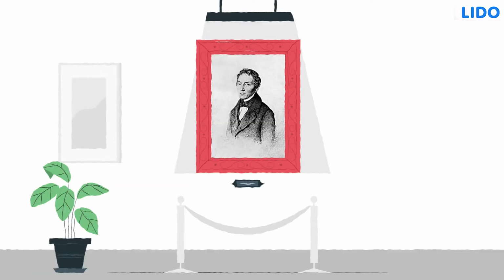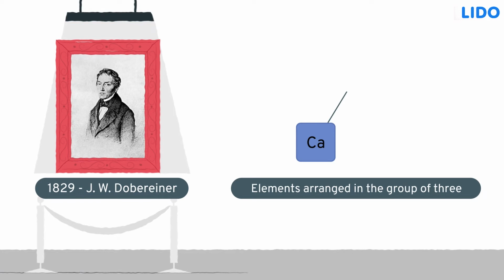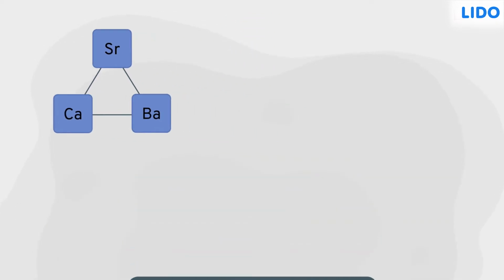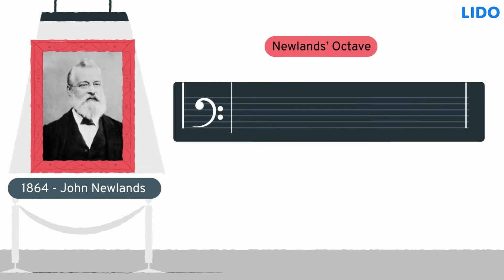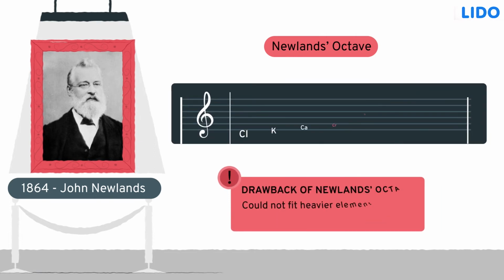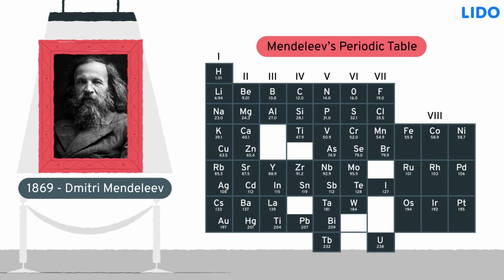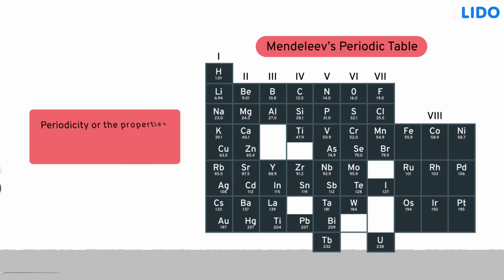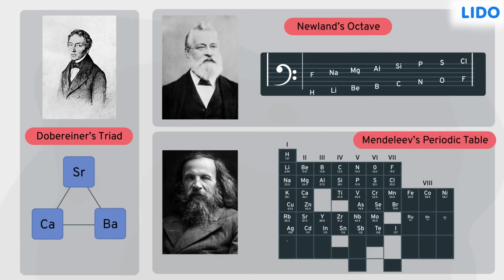Classification of Elements | Periodic classification of elements | Class 10 | Chemistry | Chapter 5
According to Dobereiner,elements having similar properties can be arranged in triads in which mass of the middle element is the mean of the atomic masses of the other two elements.In 1866, John Newlands, an English scientist, arranged the then known elements in the order of increasing atomic masses.

✔️ Class: 10th
✔️ Subject: Chemistry
✔️ Chapter: Periodic classification of elements (Chapter 5)
✔️ Topic Name: Classification of Elements

classification of elements full chapter, classification of elements grade 9,
classification of elements in periodic table, classification of elements in periodic table class 10